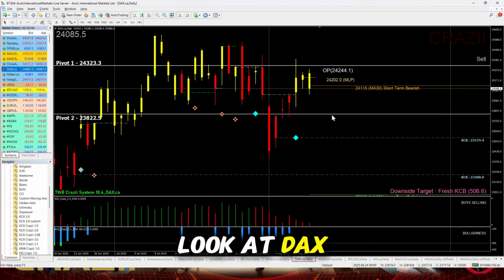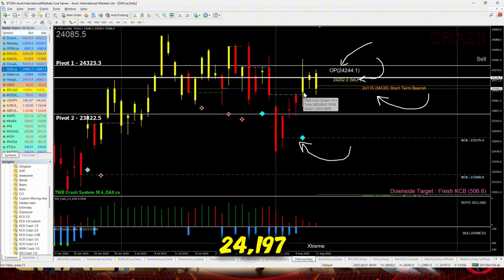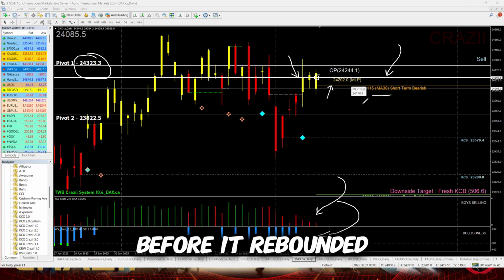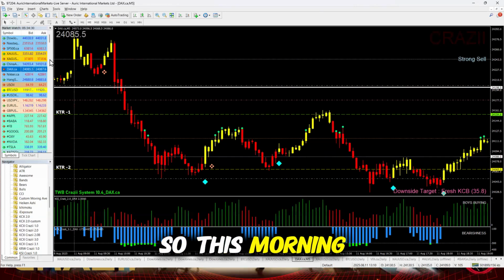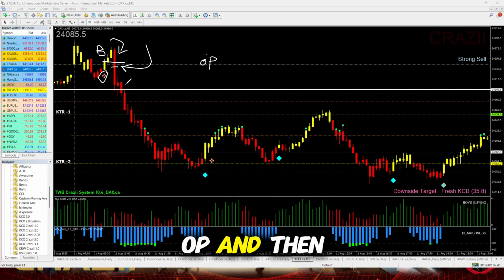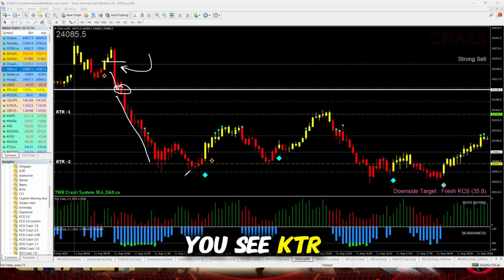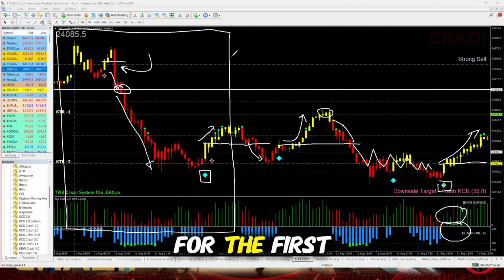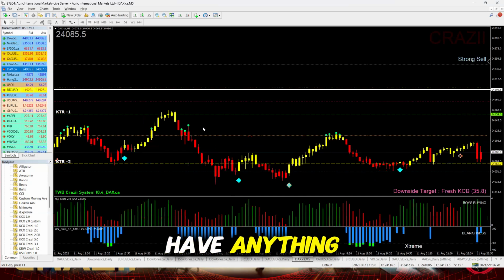12th AUGUST 2025 KEL'S Market Recap Alert ❗️❗️❗️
Review The DAX Market